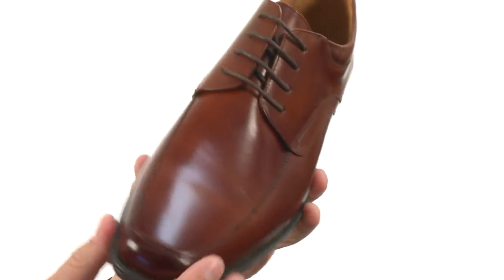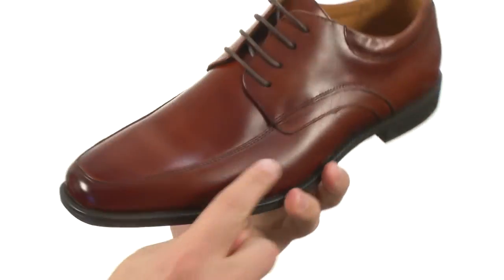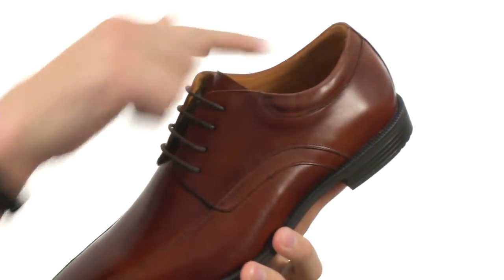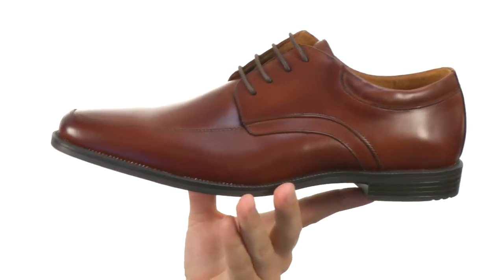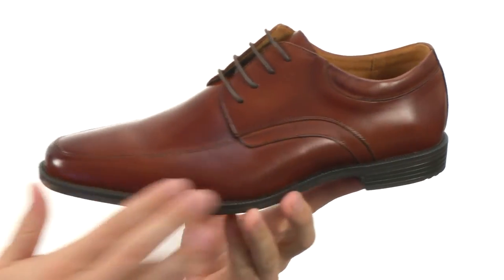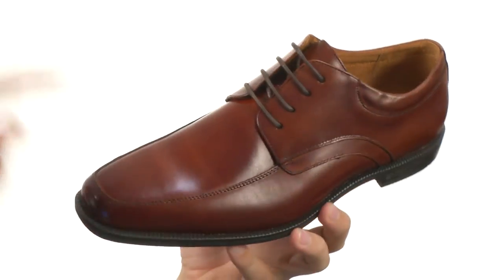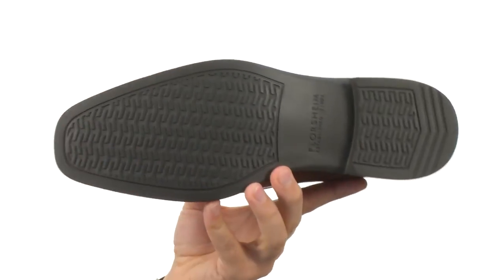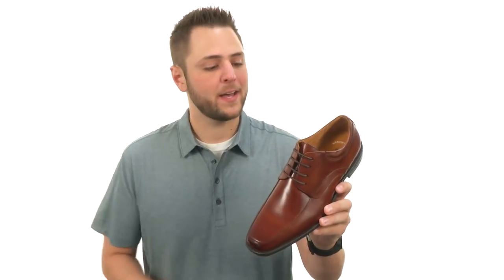Florsheim Forum Moc Toe Oxford SKU:8584465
Feel the comfort and finesse of the Forum Moc Toe Oxford from Florsheim®.
Premium leather uppers with detailed stitching and a squared off toe.
Traditional lacing with a lightly padded collar.
Soft and breathable leather linings.
Leather-lined Memory Foam footbed for added comfort.
Man-made outsole with added traction.
Imported.